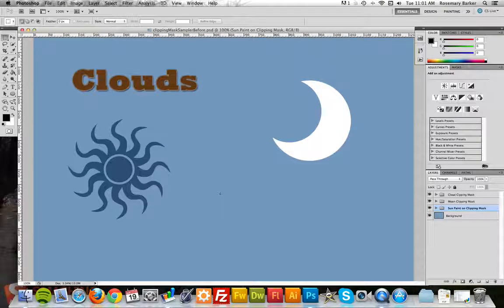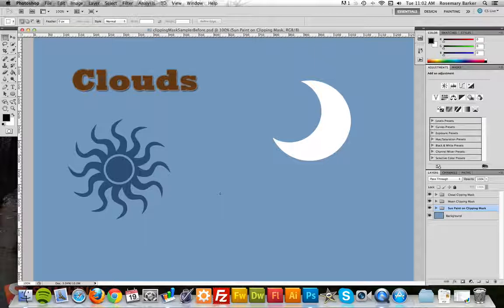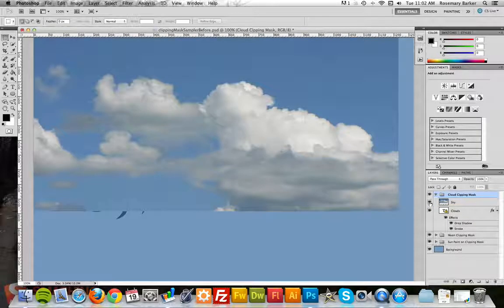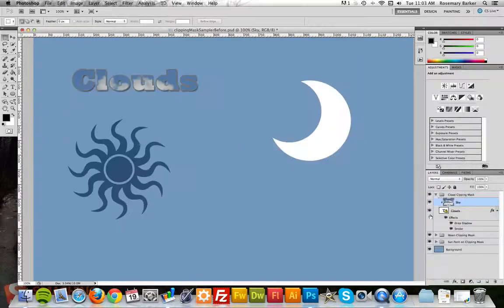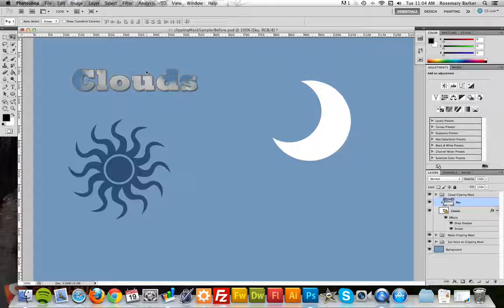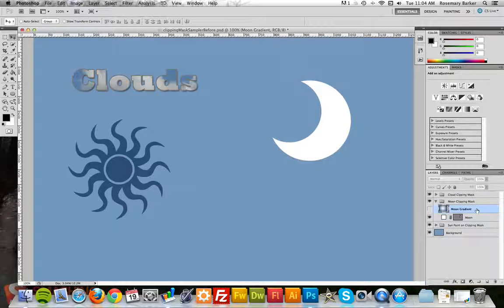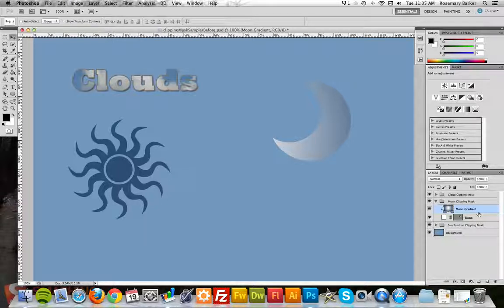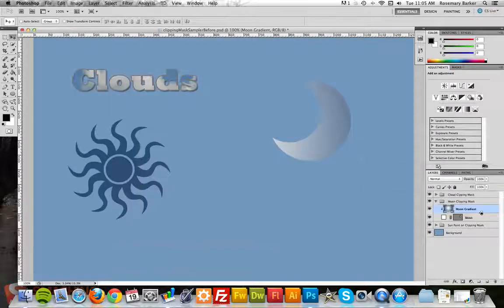Photoshop: Clipping Masks (Video 1)